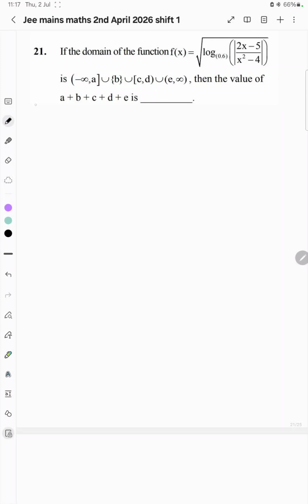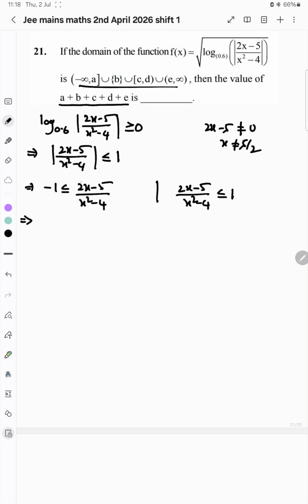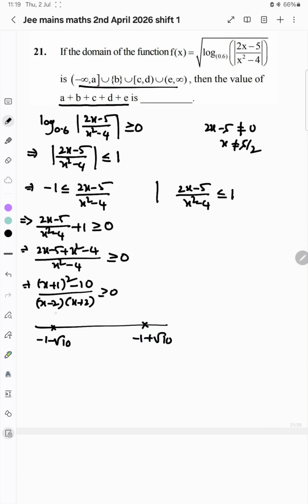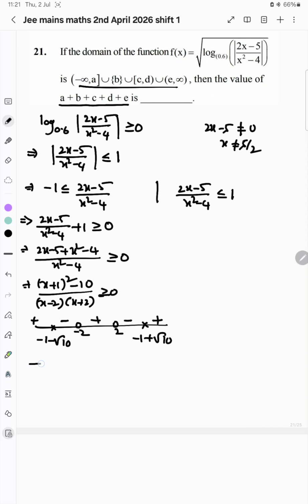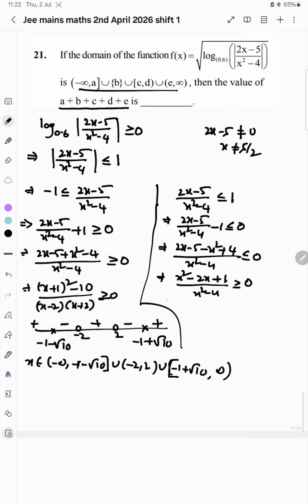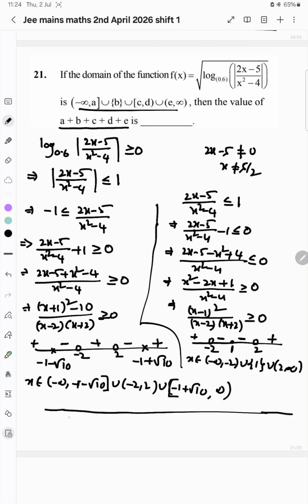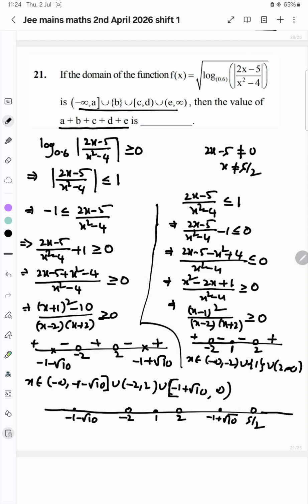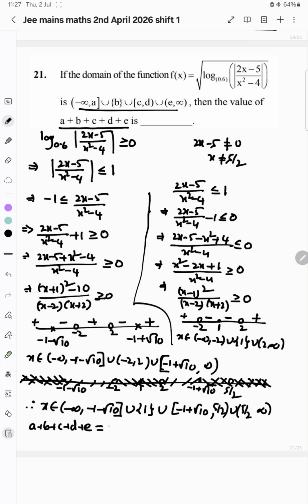Jee maths 2nd April 2026 shift 1 Q21